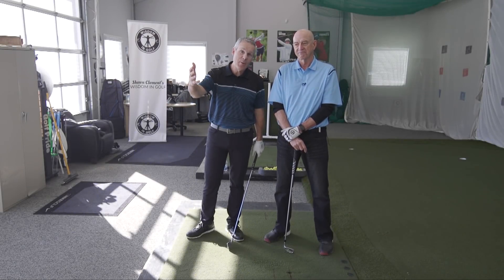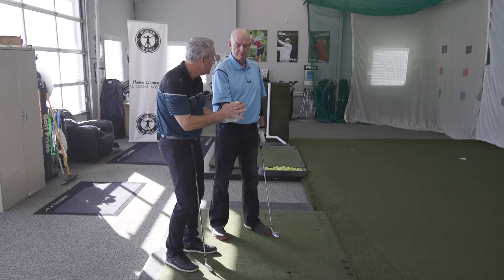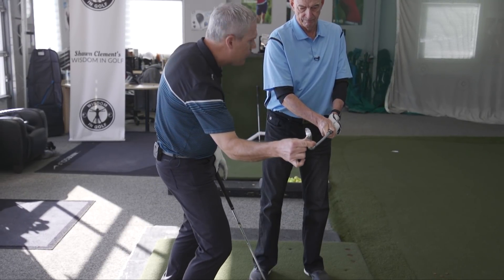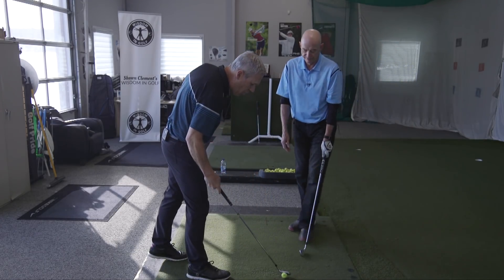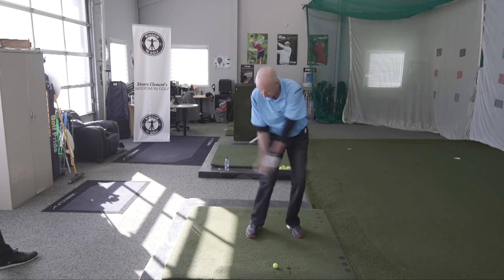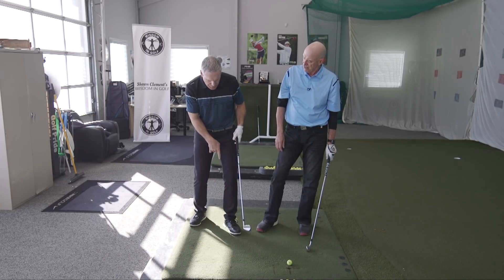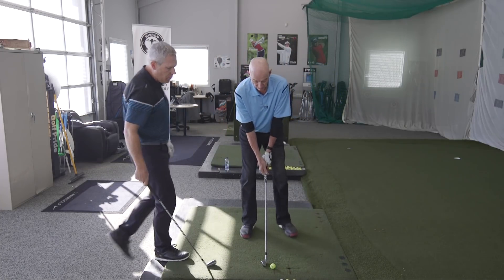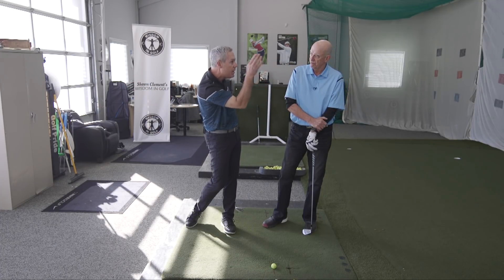DYNAMIC GRIP | Golf WRX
The grip is the first place to look if your ball is going off line! An improper grip can lead to all sorts of issue including being too steep, over the top path, slicing, and more!